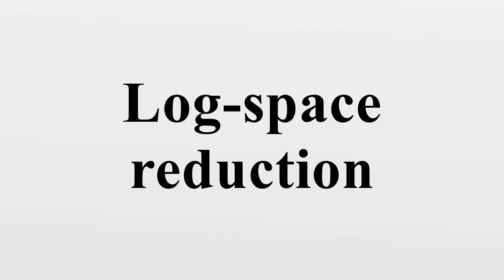Log-space reduction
In computational complexity theory, a log-space reduction is a reduction computable by a deterministic Turing machine using logarithmic space.Conceptually, this means it can keep a constant number of pointers into the input, along with a logarithmic number of fixed-size integers.